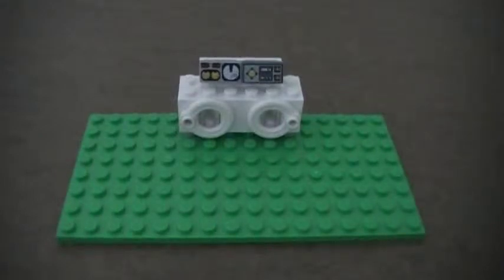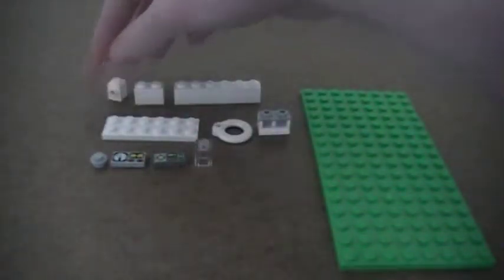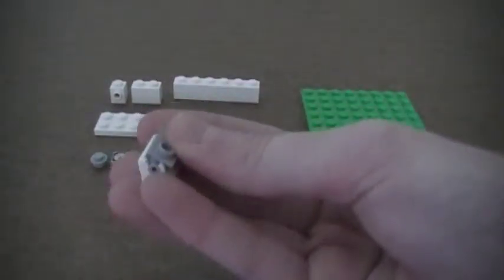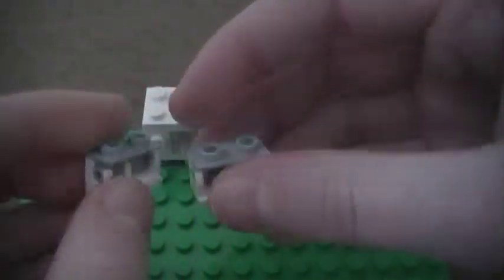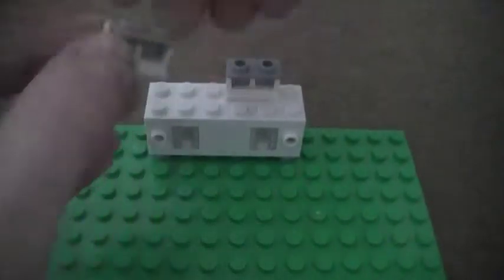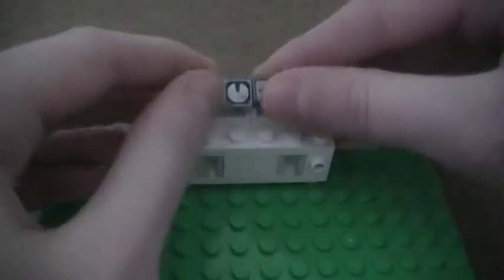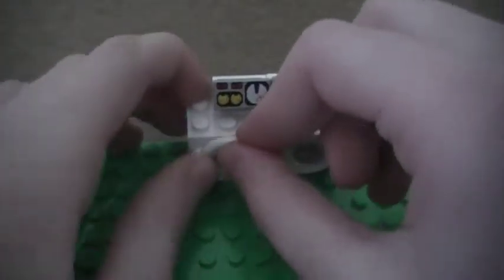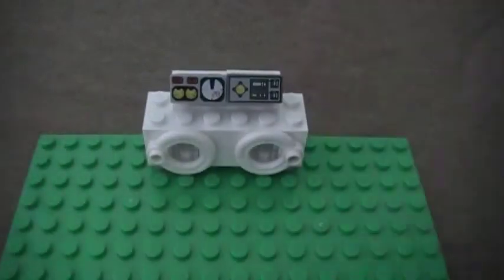Tutorial- LEGO Washer Dryer Combo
In this video I will be showing you guys how to make a cool LEGO Washer Dryer Combo. It is very easy to build and would be perfect for any laundry room. I hope this tutorial helps you guys out!